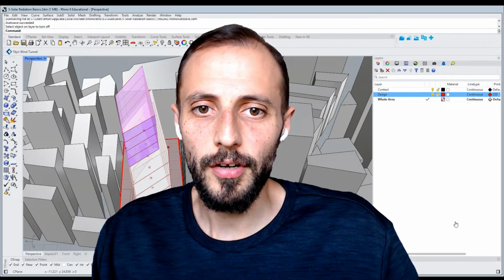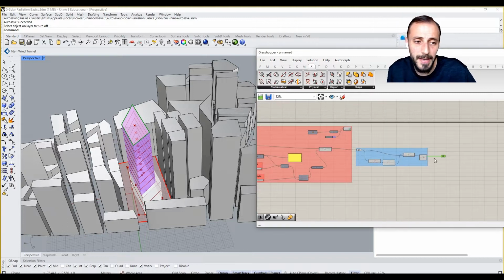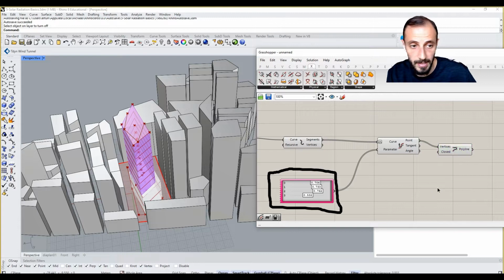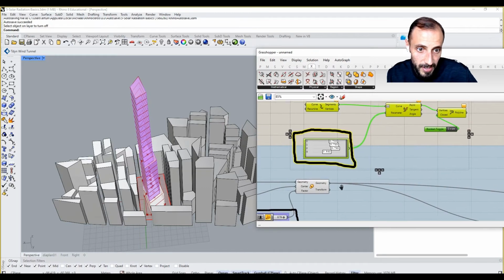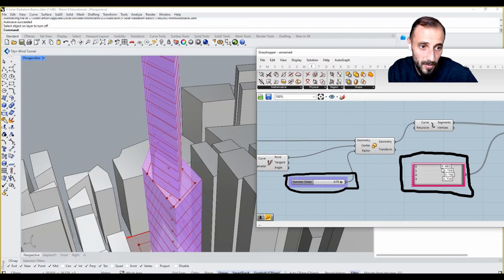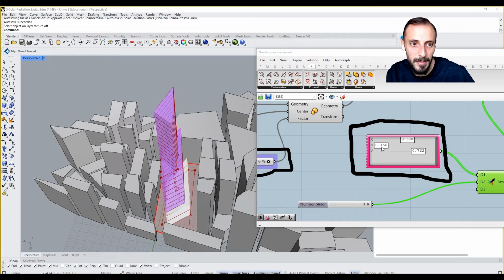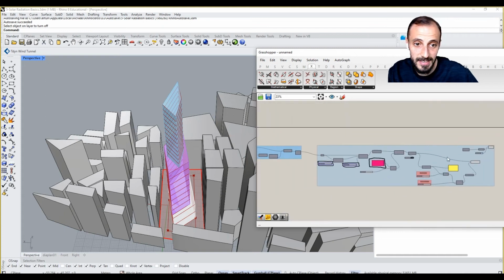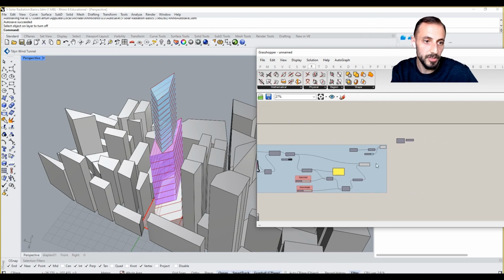4-Designing Residential Masses with Ladybug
Develop the residential part of your building:
• Integrate complex massing strategies
• Apply advanced parametric techniques